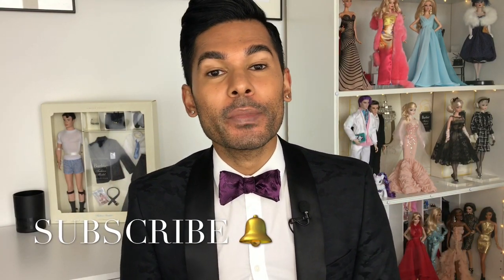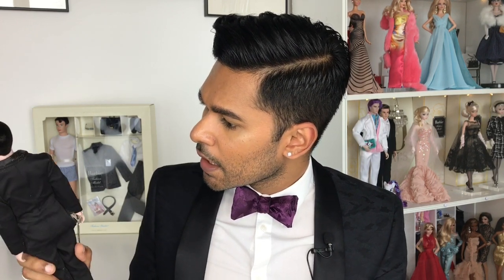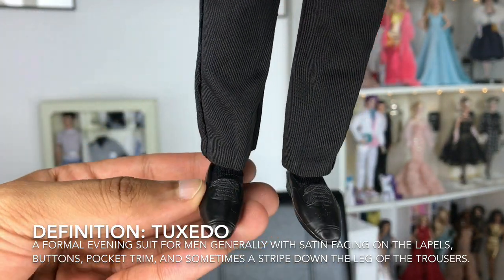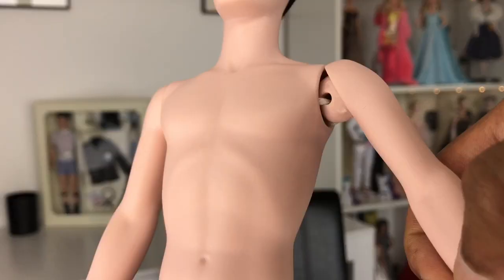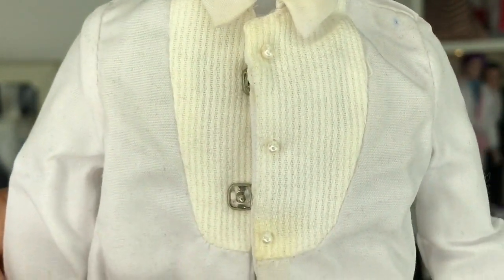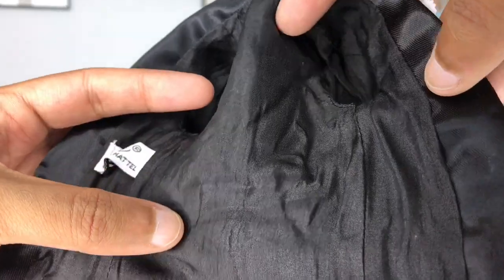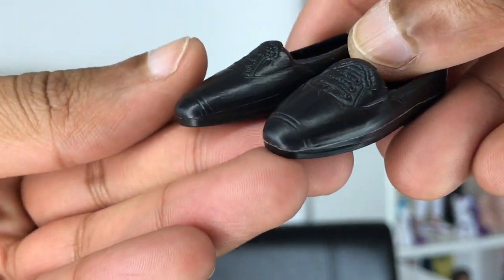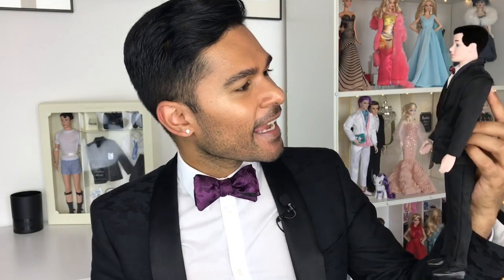30TH ANNIVERSARY Porcelain Ken Doll - Barbie Collector - Review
I'm deboxing and reviewing 30th Anniversary Porcelain Ken from 1991. He was designed to celebrate 30 years of Ken since his debut in 1961. He wears a replica of his original 1961 Tuxedo #787 fashion pack.

THUMBS UP for Ken!!

xoxo
Suresh